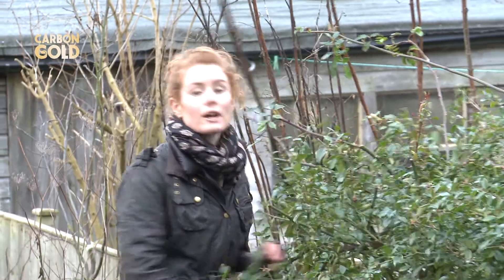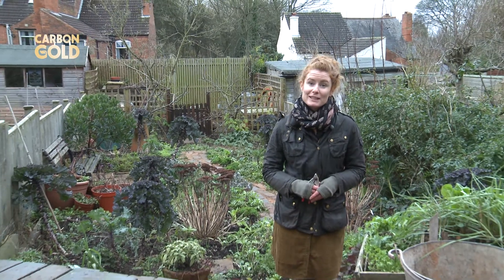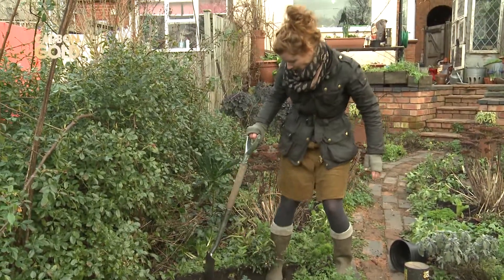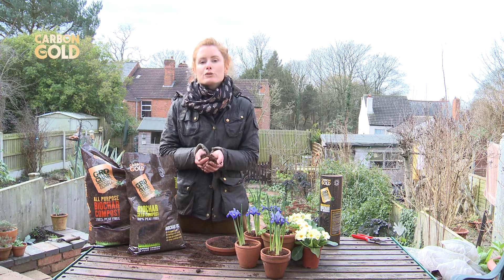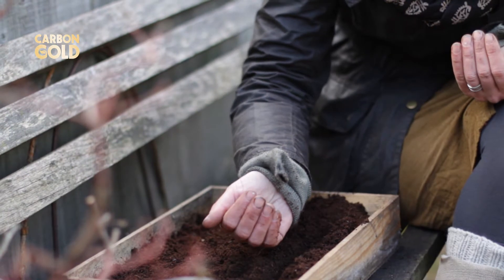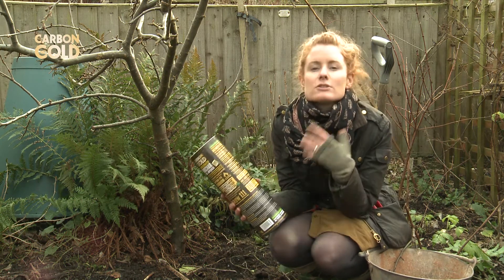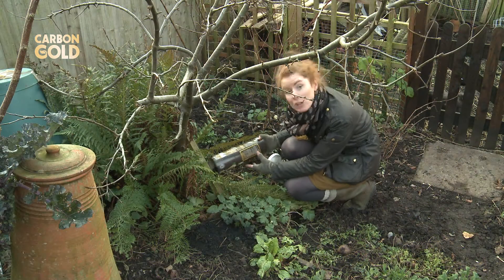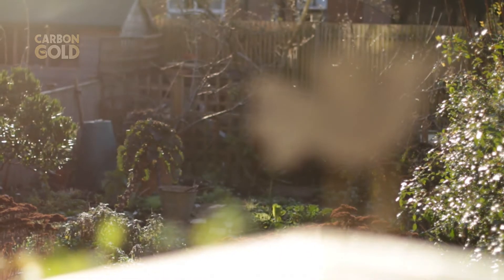Soil enhancer from Carbon Gold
GroChar super charges your soil. It is a biochar-based range which acts as both a soil supplement and as a means of carbon capture. GroChar boosts the growth of your plants and vegetables. It holds moisture in the soil and traps nutrients to supercharge your soil.